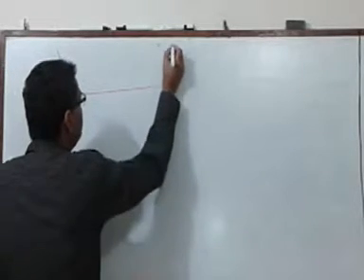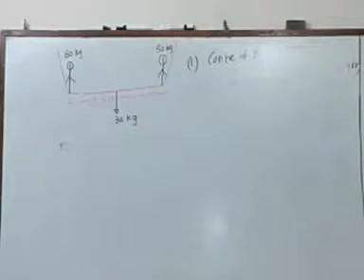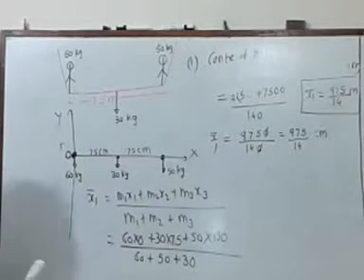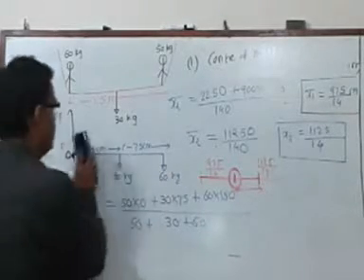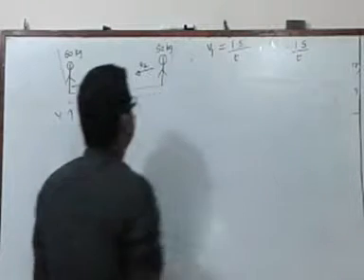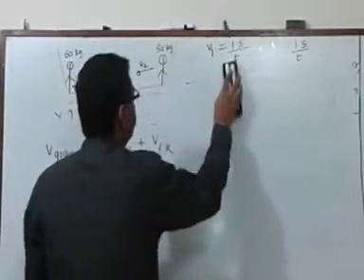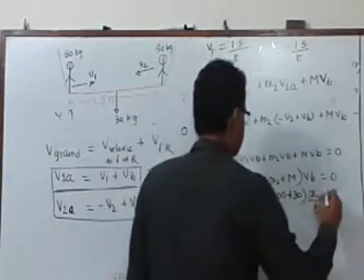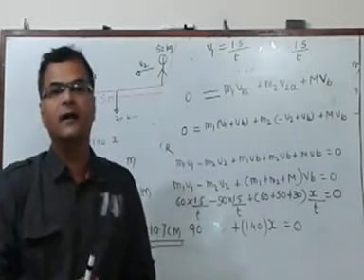Relative velocity man moving on boat